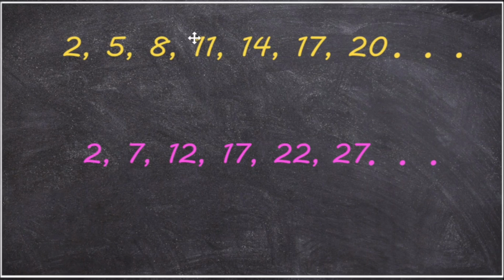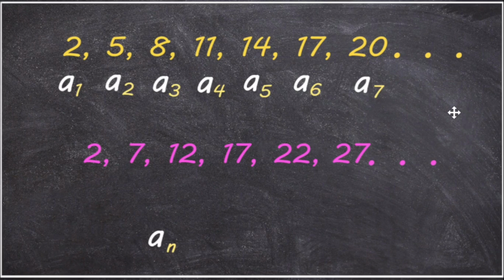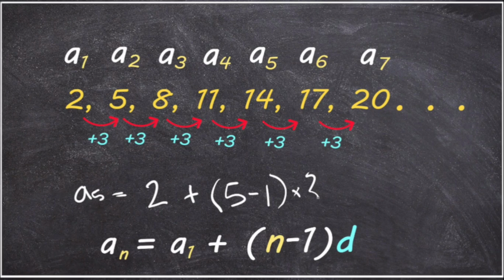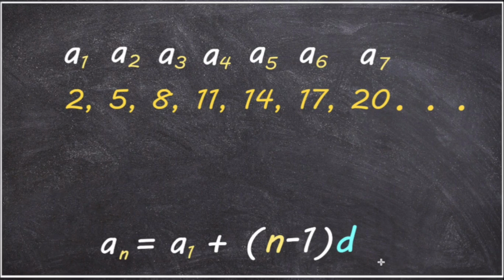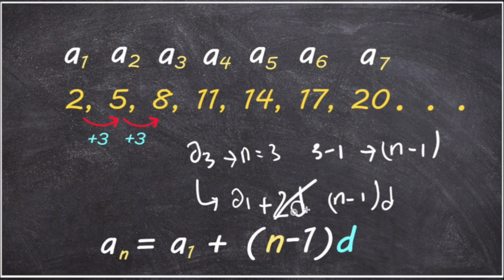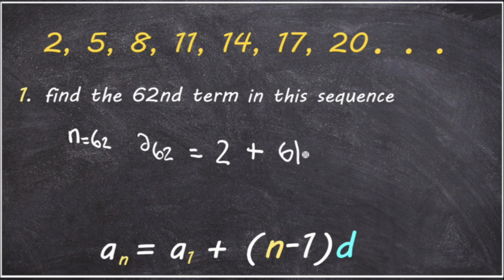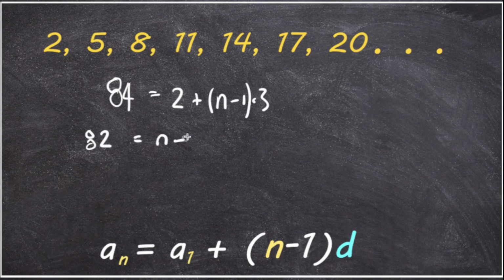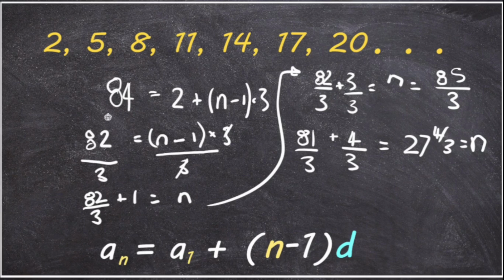Understanding The Arithmetic Sequences Formula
Helping you understand the Arithmetic Progression expression.

Chapters:
0:00 What arithmetic progressions (sequences) are
1:37 Overview of the expression for sequences
2:57 Explaining the expression's elements
5:04 (n-1)*d is a number of a multiplication table
5:50 Example Question 1
6:35 Example Question 2